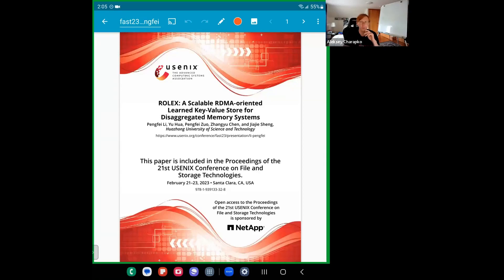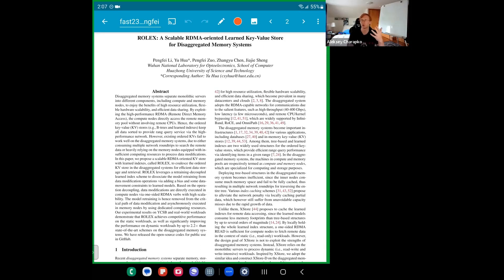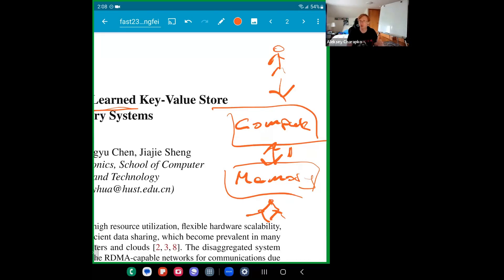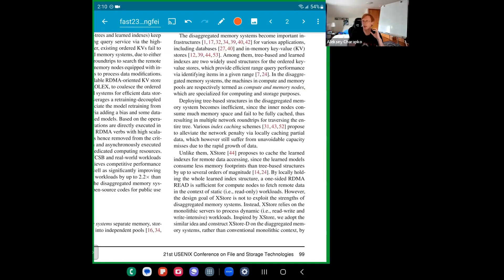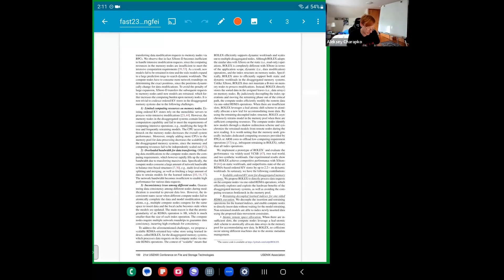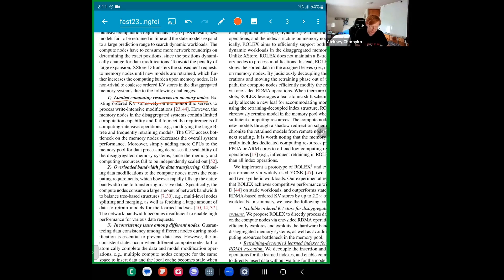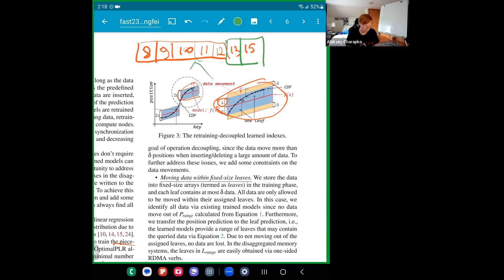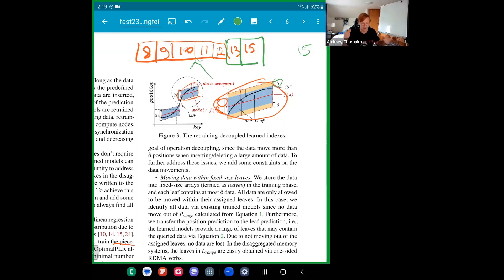Paper #136. ROLEX: A Scalable RDMA-oriented Learned Key-Value Store for Disaggregated Memory Systems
Authors: Pengfei Li, Yu Hua, Pengfei Zuo, Zhangyu Chen, and Jiajie Sheng

What: RDMA-based disaggregated memory store with learned index